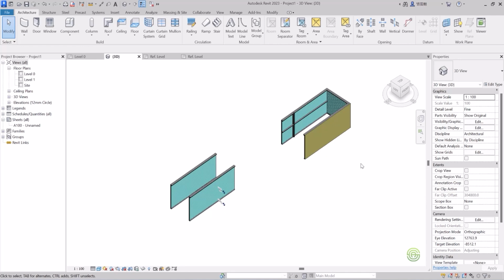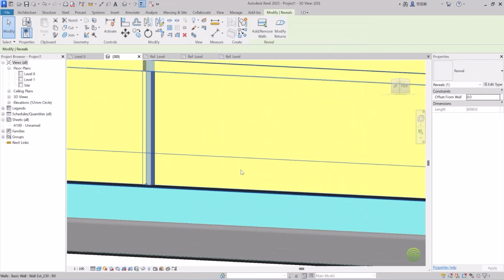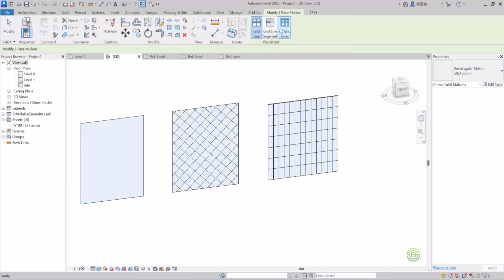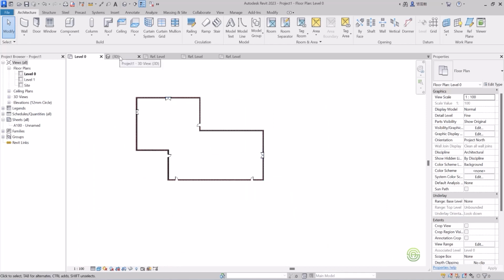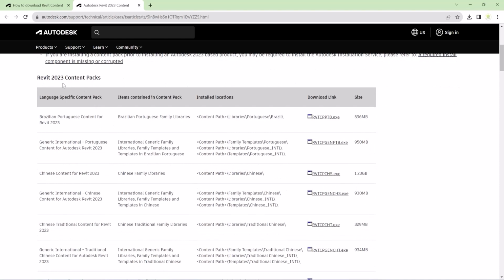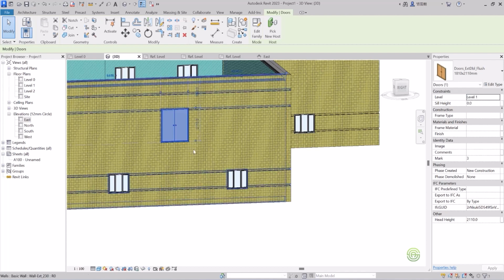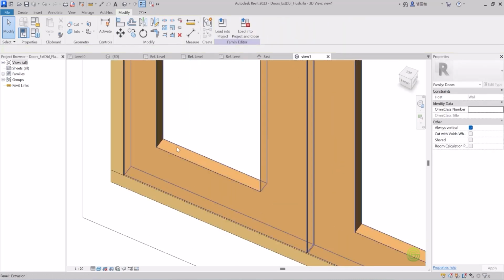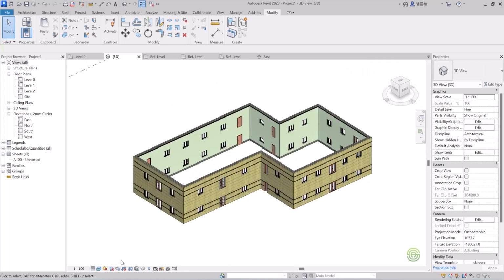Revit Full Tutorial for Beginners | Class 8 - Learn Revit Step-by-Step | Autodesk Revit Training